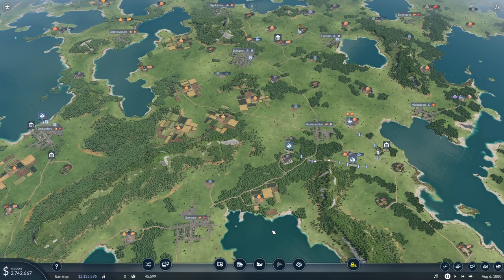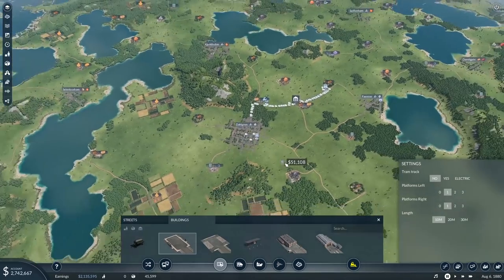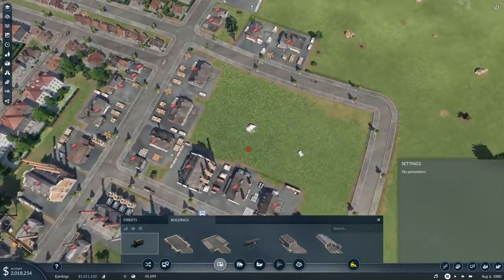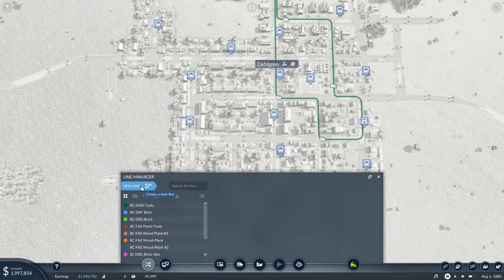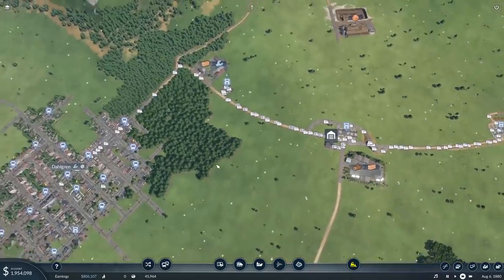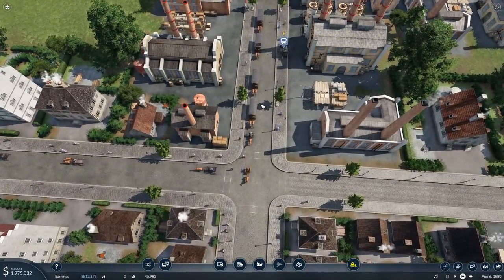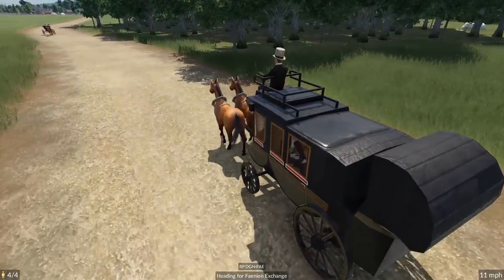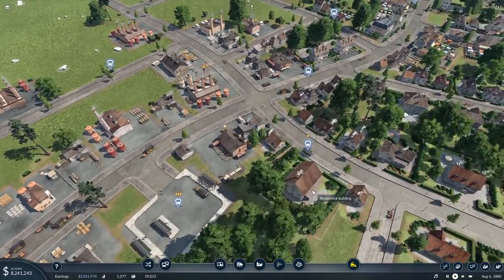Transport Fever 2 | Riding Coach - Let's Play Episode 4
Transport Fever 2 is a tycoon management game about planes, trains, trucks, buses, boats and more! Let's Transport some Fever 2... Ok maybe that doesn't work.